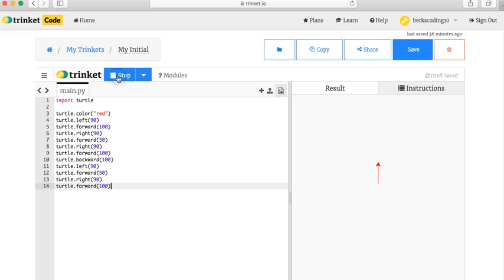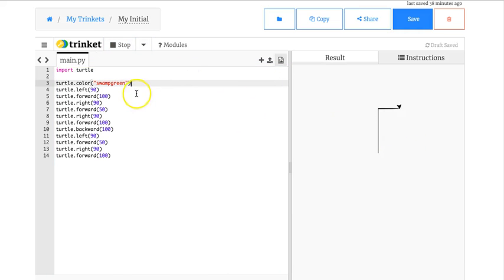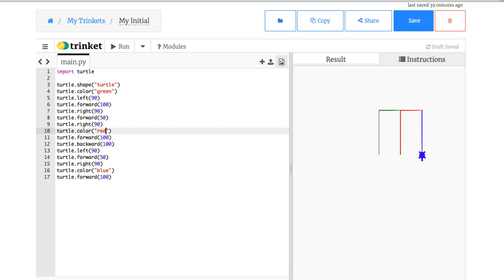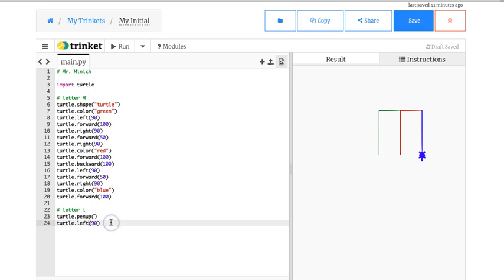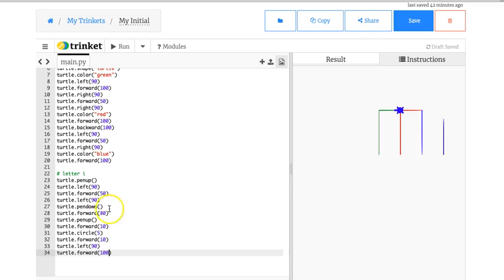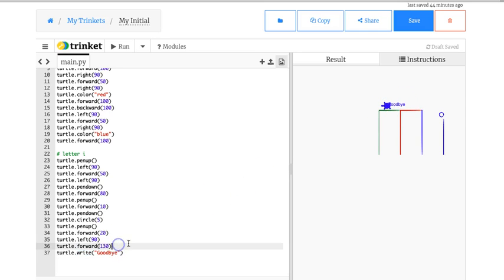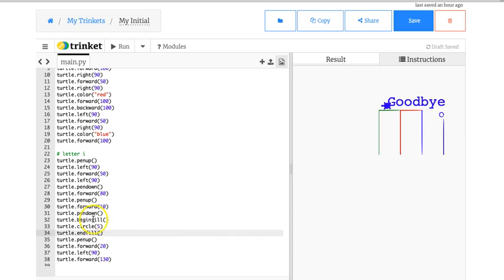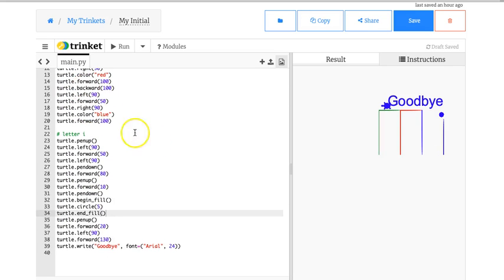Upgrades to Python My Initial Project